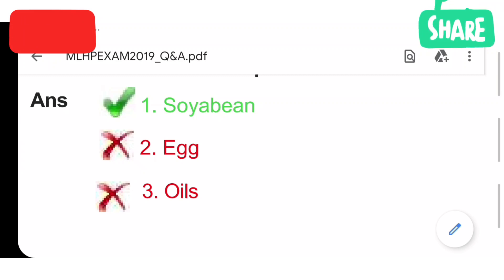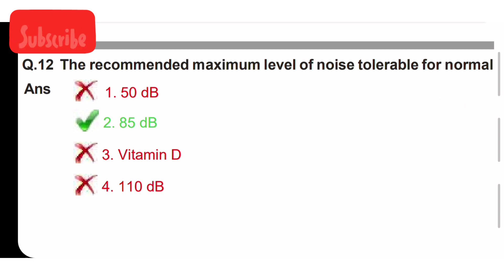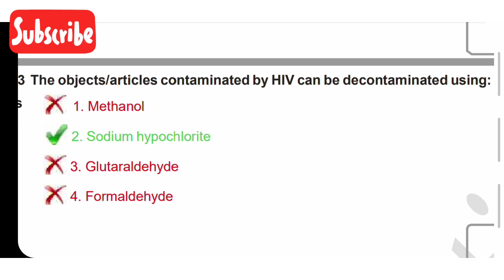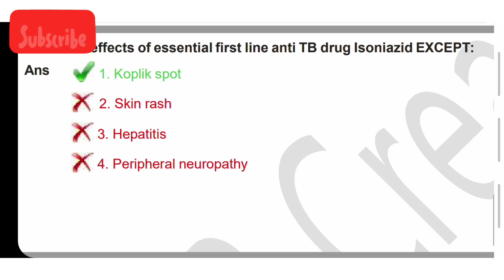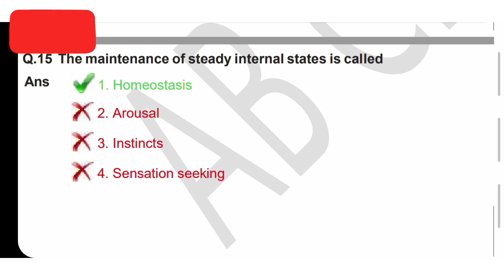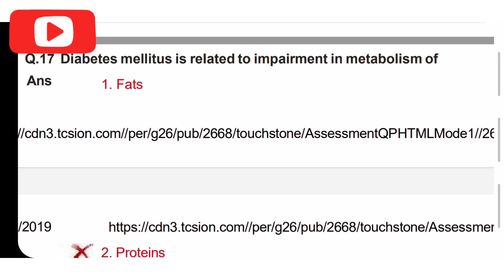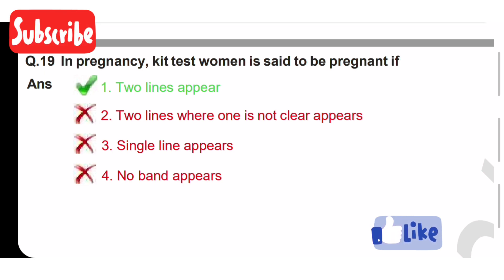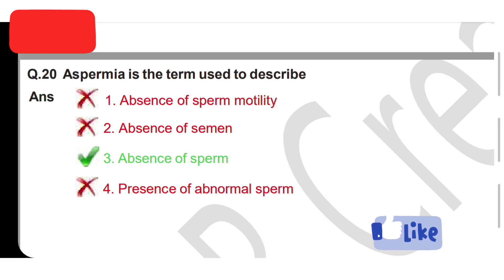MLHP 's previous Entrance exam paper MCQ's &ANS 's